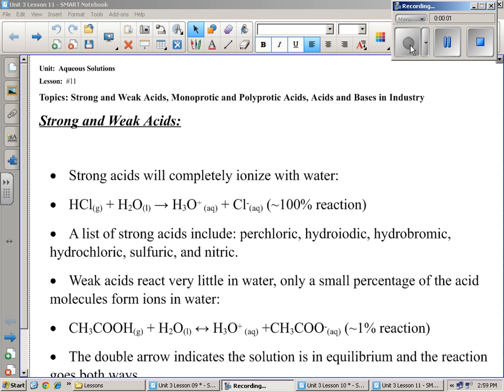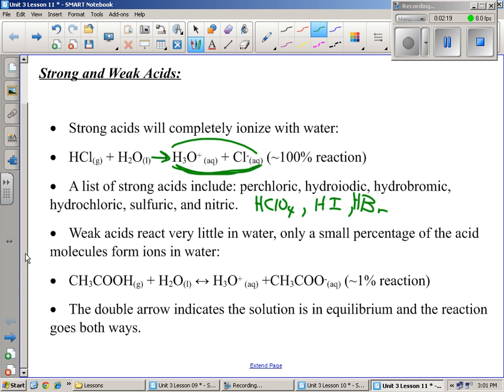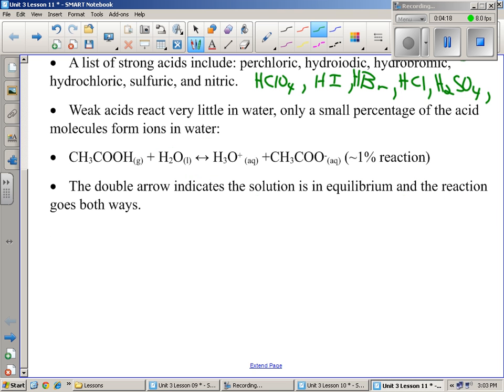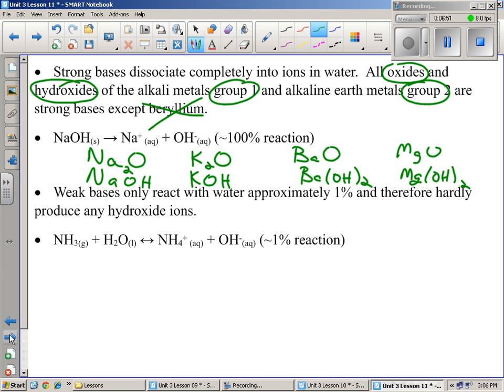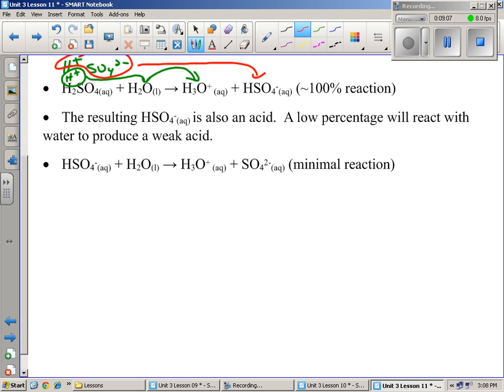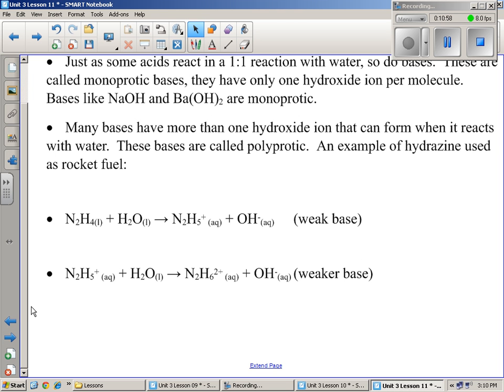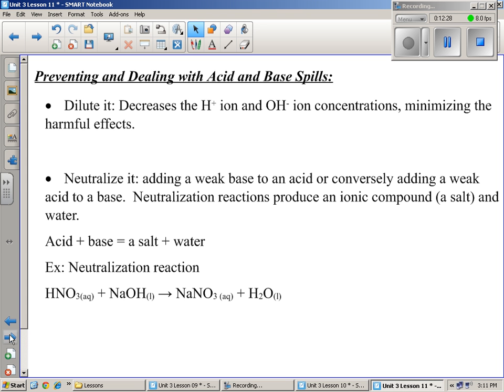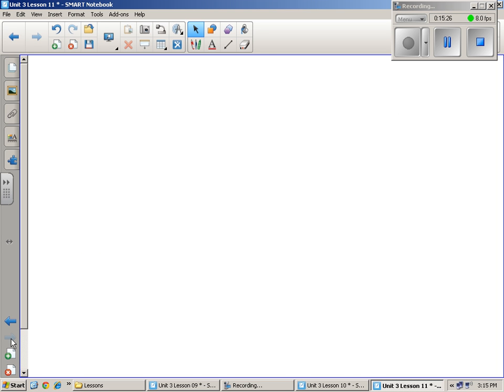Unit 3 Lesson 11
Strong and Weak Acids, Strong and Weak Bases, Monoprotic, Polyprotic